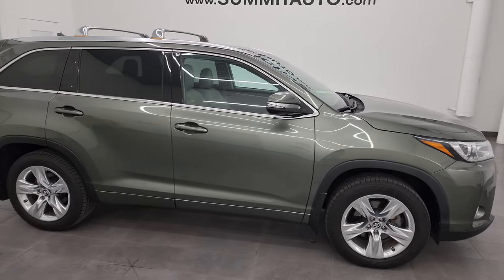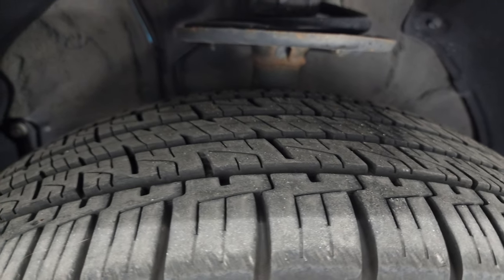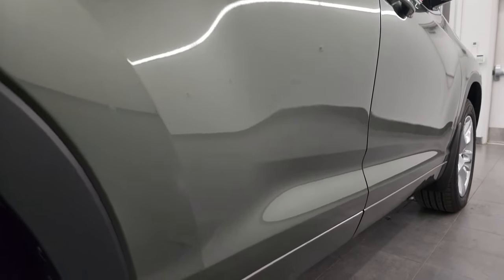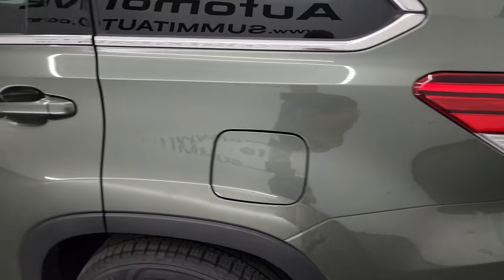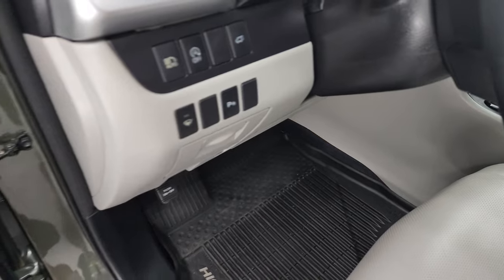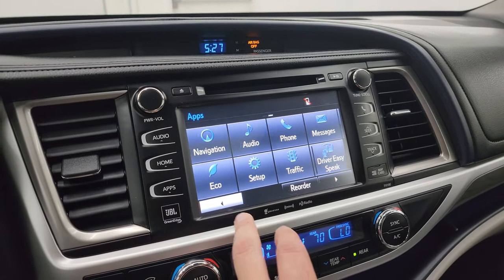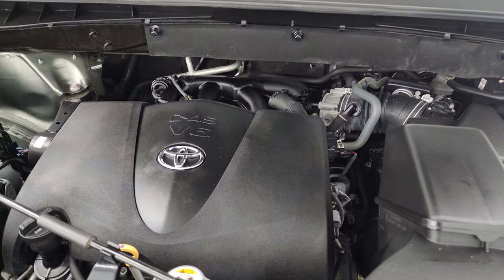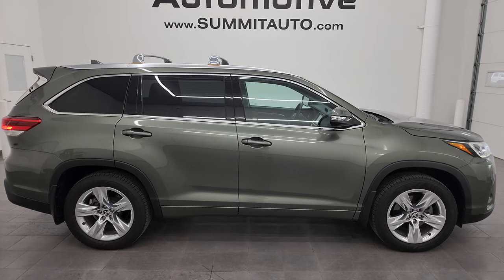2018 TOYOTA HIGHLANDER LIMITED AWD ALUMINA JADE METALLIC 4K WALKAROUND 13609ZA SOLD!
This 2018 TOYOTA HIGHLANDER LIMITED AWD IN ALUMINA JADE METALLIC FOR SALE IN FOND DU LAC OSHKOSH WISCONSIN 54935 is the vehicle we did walk around review of today.

Thank you for checking out this video of this 2018 TOYOTA HIGHLANDER LIMITED AWD IN ALUMINA JADE METALLIC FOR SALE IN FOND DU LAC OSHKOSH WISCONSIN 54935

STOCK: 13609ZA
PRICE: $30,999
MILES: 61,350
MAKE: TOYOTA
MODEL: HIGHLANDER
VIN: 5TDDZRFH5JS876263
LOCATION: FOND DU LAC OSHKOSH WISCONSIN, 54937 TRUCKS ON 41

CLEAN TITLE HISTORY! CLEAN CARFAX! 3.5 Liter V6 DOHC Engine, 295 Horsepower, Limited Package, Automatic Transmission Center Console Shifter, All Wheel Drive Four Wheel Drive AWD, Factory GPS Navigation System, Power Sunroof Moonroof Sun Roof Moon Roof, Reverse Backup Camera Rearview Camera, Adaptive Speed Control Cruise Control, Blind Spot Monitoring with Rear Cross-Path Detection, Forward Collision Warning System, Lane Departure Warning with Lane Keep Assist, Start / Stop Technology Start/Stop, Non Smoker, Dual Power Air Conditioned Ventilated and Heated Seats, Gray Leather Seats, Bucket Seats, Memory Driver's Seat, 2nd Row Bench Seating, 3rd Row Seats Bench Seating, Eight Passenger 8, Fold Flat Third Row Seats, Power Mirrors with Built-in Directional Signals, Heated Power Mirrors with Blindspot Indicators, Electronic Stability Control Traction Control ESC, Downhill Assist Control DAC, Snow Traction Control System, Goodyear Assurance P245/55 R19 Tires, Factory Alloy Premium Rims with Chrome Covers, Four Wheel Disc Brakes, HID High Intensity Discharge Headlights, LED Fog Lights, LED Running Lights, LED Tail Lamps, Reverse Sensors, Roof Rack Luggage Rack, Blind Spot and Cross Path Detection System, Chrome Trimmed Grill, Chrome Trimmed Mirrors, AM / FM Radio Tuner, Sirius/XM Satellite Radio Capabilities Sirius / XM, JBL Premium Audio Sound System, Bluetooth, Hands-Free Phone Controls Blue Tooth, Auxiliary MP3 Jack Portable Audio Connection, USB Jack Portable Audio Connection, Keyless Entry System, Push Button Start, Power Raise and Close Rear Gate, Rear Window Defroster, Adjustable Height Seatbelts, Driver and Passenger Front Air Bags, L.A.T.C.H. Child Safety System, Side Curtain Air Bags SRS Safety Restraint System, 2nd Row Power Windows, Multi-Function Steering Wheel Controls, Homelink System with Three Programmable Buttons for Garage Doors, Lighting Systems & Security Systems, Compass, Outside Temperature Display and Mileage Display, Dual Multi-Zone Climate Control , Fold Down Rear Seats, Rear Air Controls, Factory All Weather Floormats, Woodgrain Dash And Door Trim, Air Conditioning AC, Cruise Control, Power Locks, Power Windows, Automatic Headlights Autolamp, Tilt/Telescope Steering Wheel, 120V / 100W Auxiliary Power Outlet, Side Rear Window Shades, Side Window Antenna, Alumina Green Metallic, CLEAN AUTOCHECK! Very very clean inside and out! This is one of the sharpest 2018 Toyota Highlander AWD Limited suvs we have ever had on our lot! Make your move before this super clean 4wd is gone!